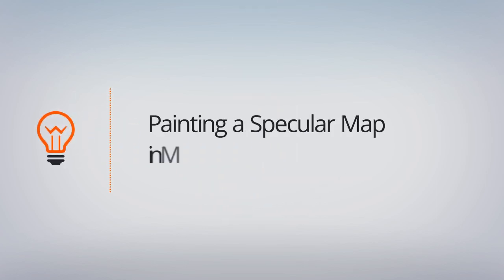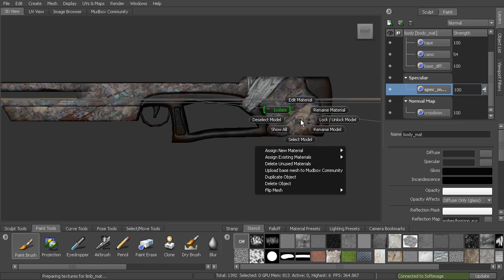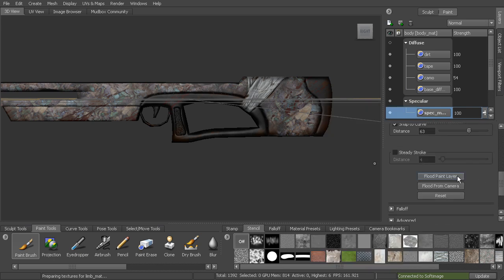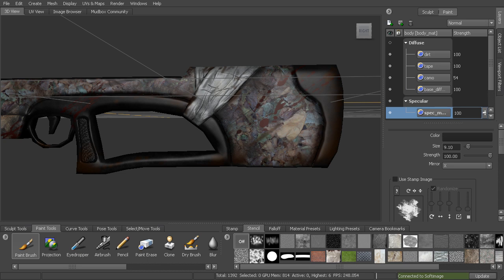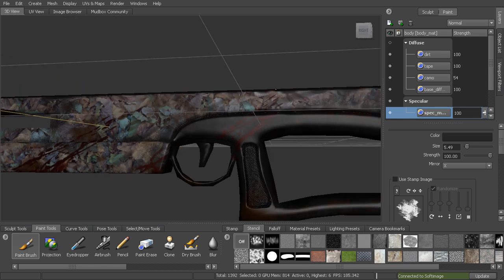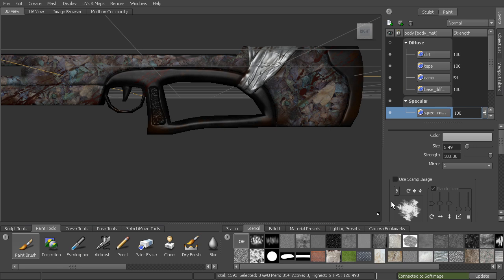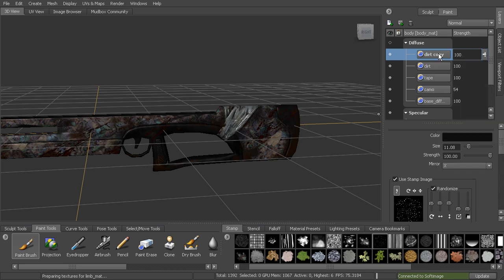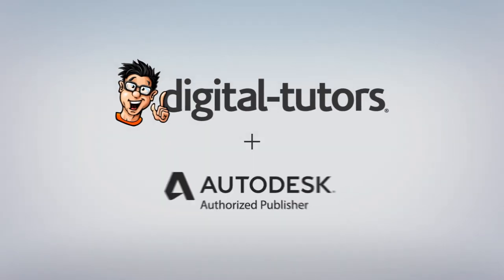Mudbox Top Tip: Painting a Specular Map for Your Game Assets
In this tutorial we will paint a map to drive the specularity of the crossbow. Specular maps can be used to help drive the highlight and how shiny the surface should be.